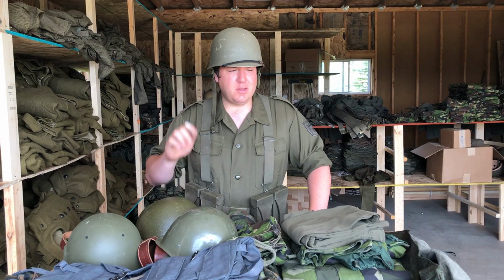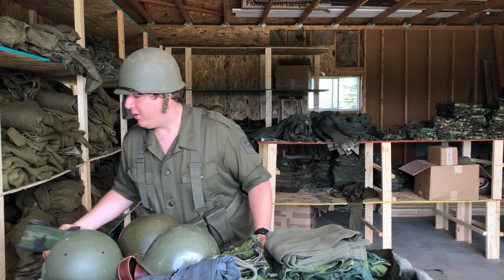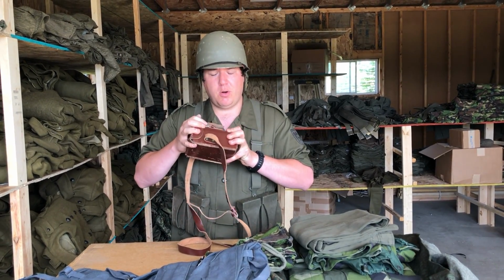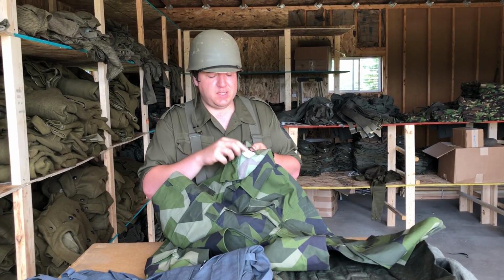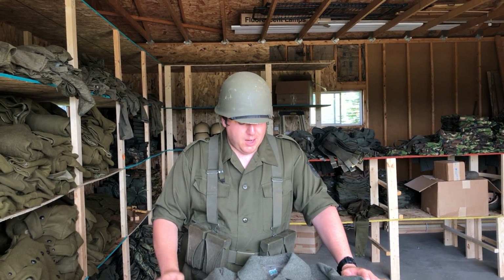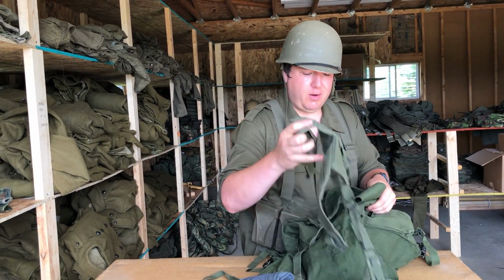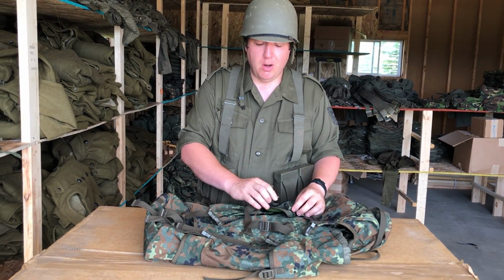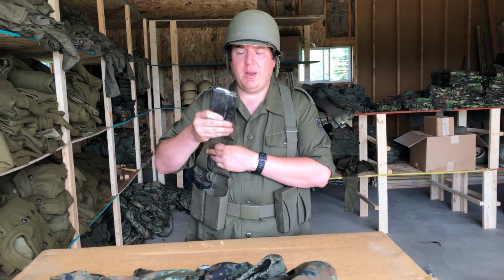New Stuff at Mike's Militaria! 7/1/19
Sorry for the first one being jacked up, this one actually plays!